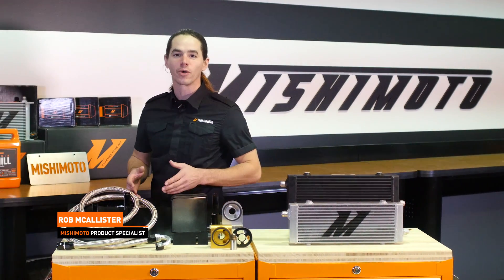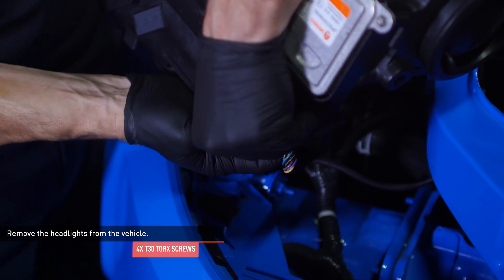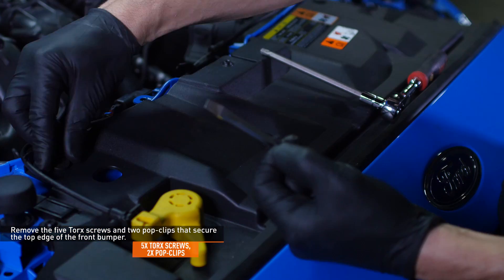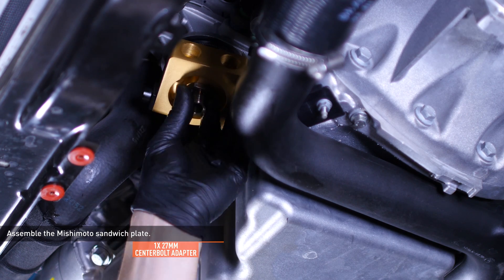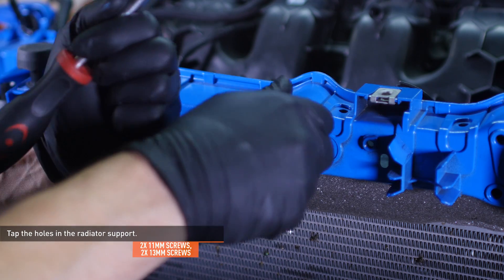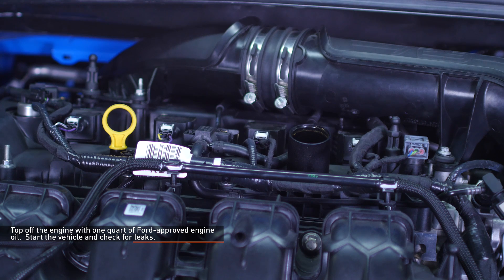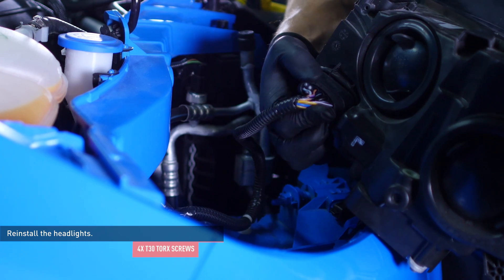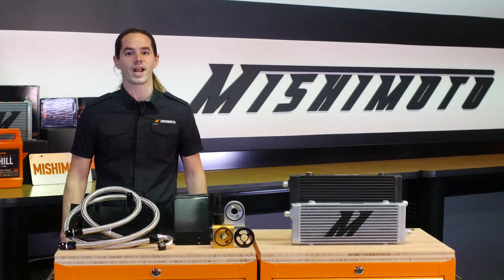2016-2018 Ford Focus RS Oil Cooler Installation Guide by Mishimoto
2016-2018 Ford Focus RS Oil Cooler

Model: MMOC-RS-16
• Direct-fit for the 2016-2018 Ford Focus RS
• Reduces oil temperature by up to 35°F compared to stock temperatures
• Innovative bar and plate oil cooler mounts in the upper grille
• Mounting bracket also serves as an air diversion panel, directing the maximum amount of ambient air through the oil cooler
• Built in air scoop drops IAT by 6 degrees
• Includes billet aluminum oil sandwich plate or thermostatic oil sandwich plate
• Cooler available in Sleek Silver or Stealth Black

MP products.